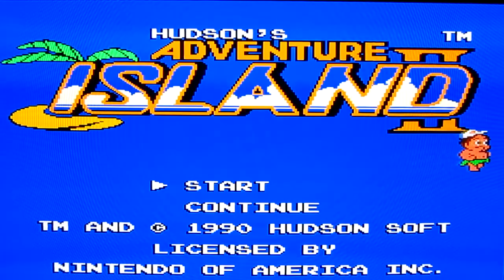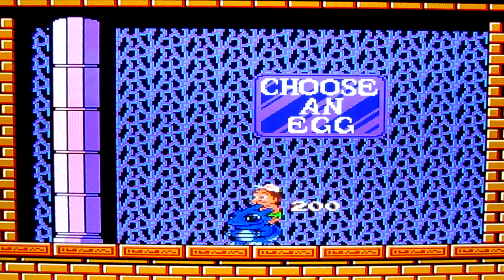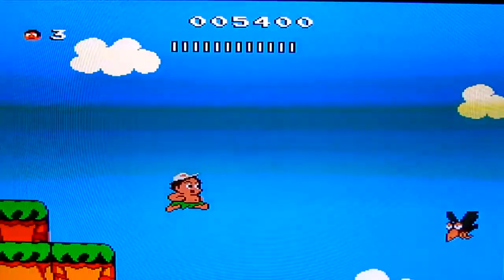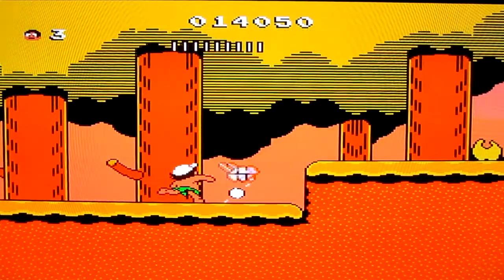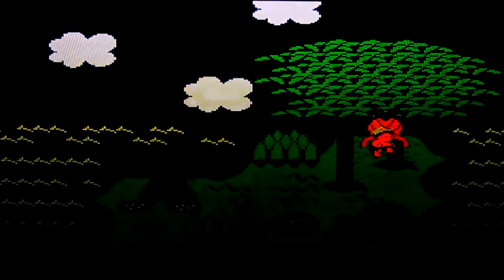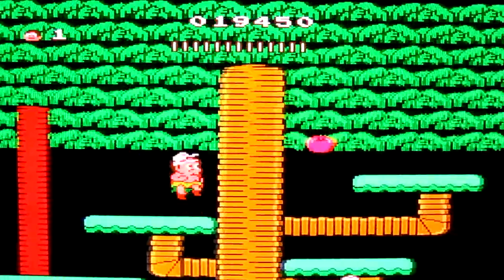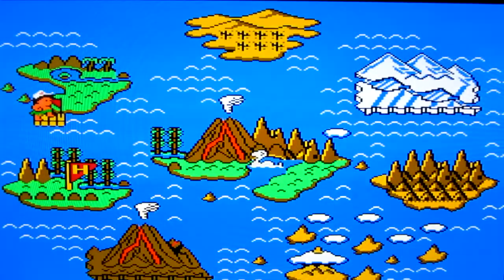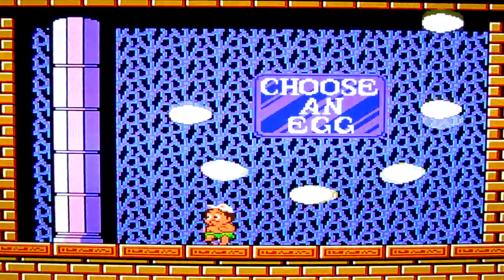NES Classics 016 - Adventure Island II